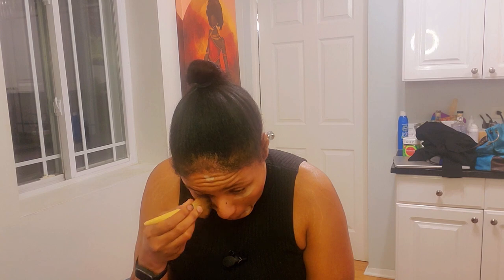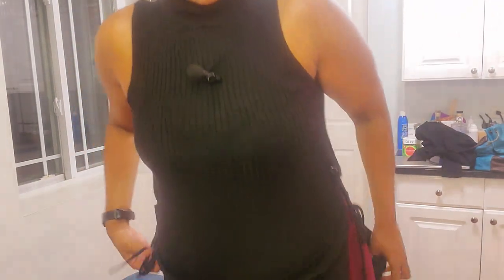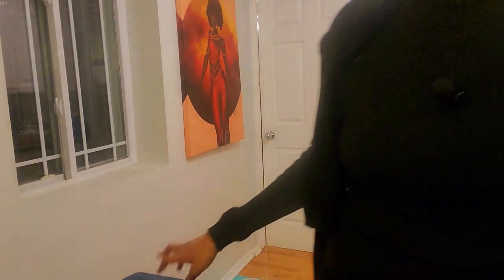Ready To Go Outside Vol 22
Welcome to another edition of Ready To Go Outside.  In this video, I will be sharing my process on doing my makeup for the day out.  I hope you enjoy the content.  The intro and outro music is from the following below.